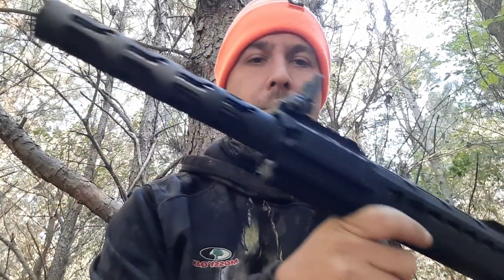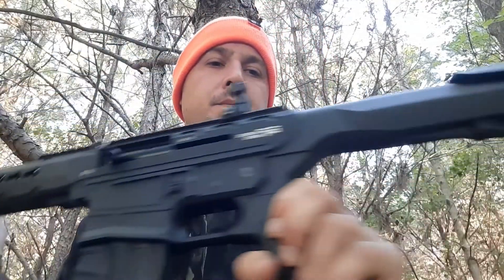Deer hunting with my NEW 12 gage gf00 G Force tactical. 20in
Deer hunting my grandmothers land with my new G Force 12 gage tactical shotgun. Might not be my biggest deer ever but a very memorable hunt for me.